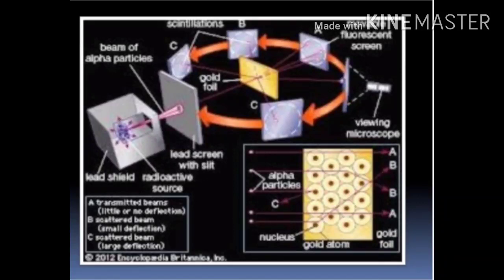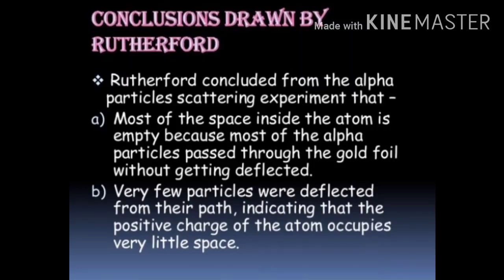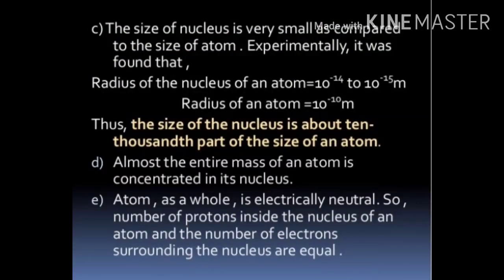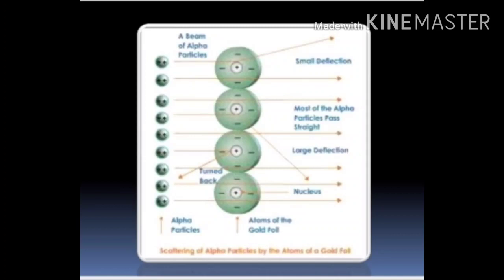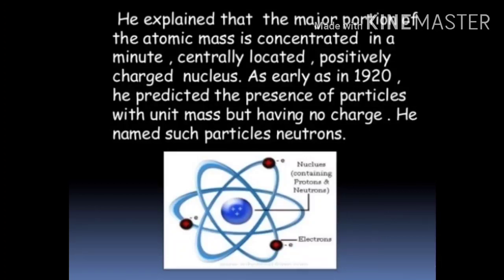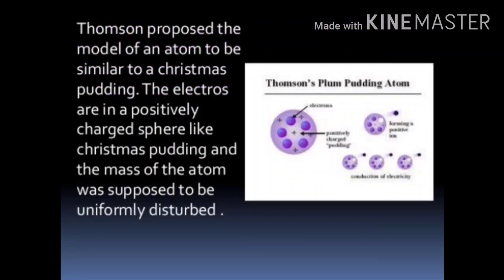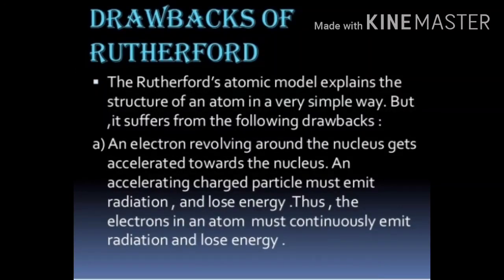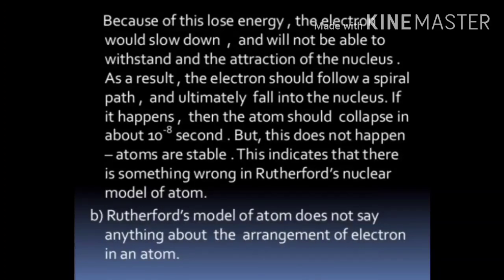Rutherford Model Of Atom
Atomic structure